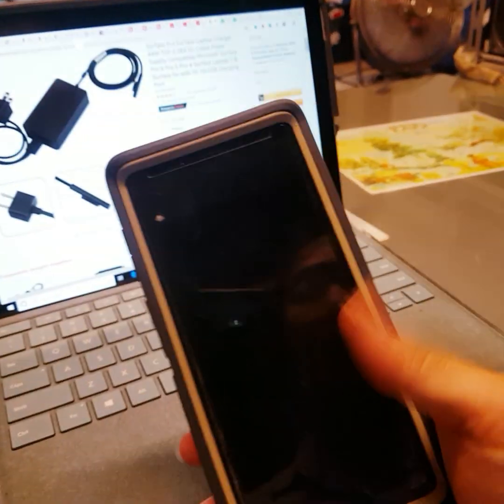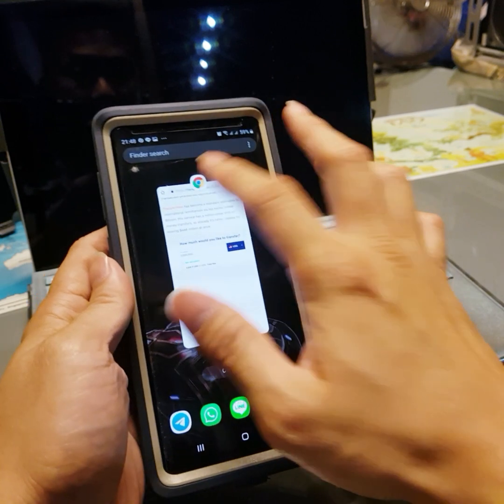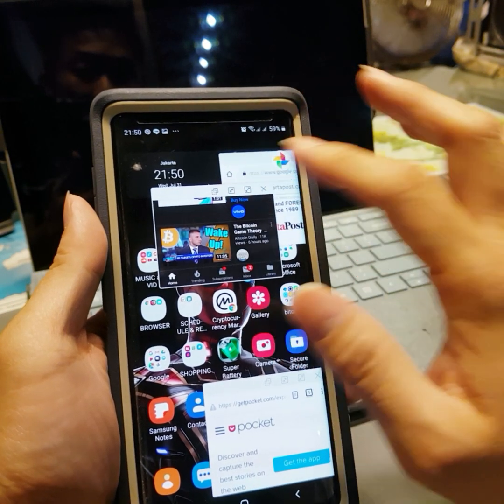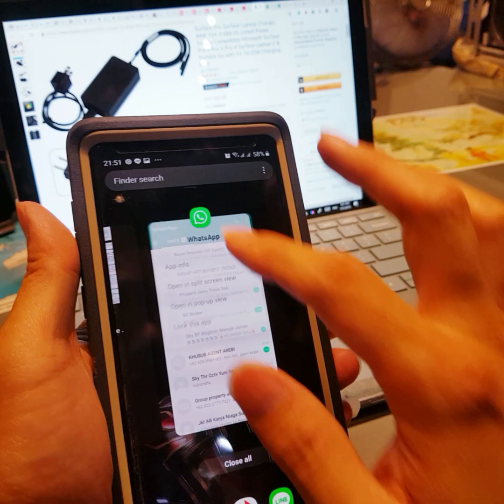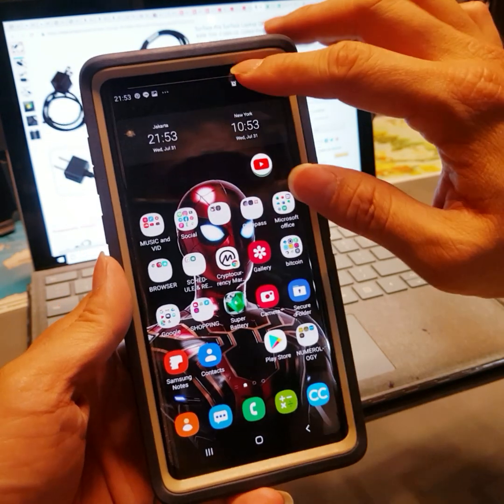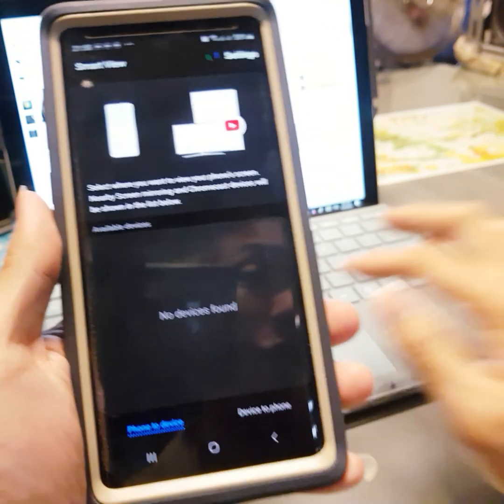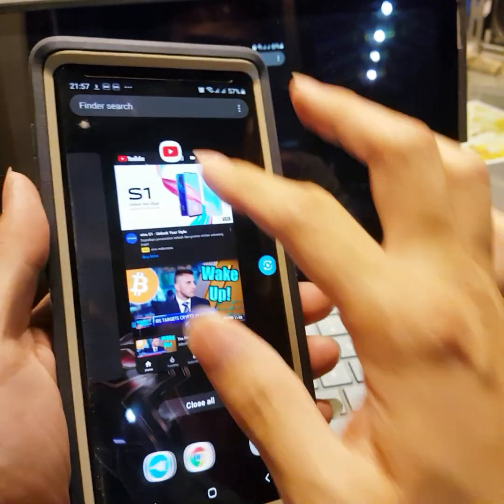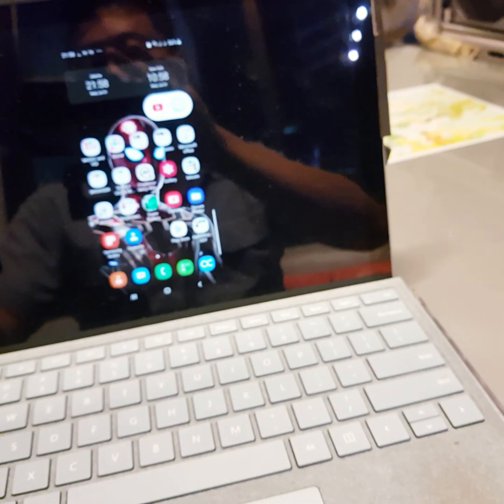HOW TO MULTITASKING and MIRROR SCREEN with SAMSUNG NOTE 9 to your TV or Laptop??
1)HOW MANY apps can you open in one phone?
Many many application but phone display is too small to fit in.
You can do this multiple apps start from Samsung Note 7 and above.
I think expensive Apple phone cannot do it. So dont be jealous).

2) WHEN AND WHY do you use multitasking feature?
When I'm trying to backup my Google photos while listening to my YouTube and chatting at the same time.

When I'm trying to compare between different apps. Let say
I have picture that my friend from WhatsApp and Google chrome.

When I use calculator and internet browser for calculating the price without closing the window.

When I try to listen and take note or type at the same time.

When I want to listen to my YouTube and chatting with my WhatsApp and Line.

When you need to reply more than 1 person on different chatting application.

3) WHEN do you use the mirror screen function for connecting to your TV or laptop?

Playing video with bigger screen !!!

Screen recording for youtuber!!

Chatting or video conference where there are many participant around you that cannot see clearly with your tiny phone))

Hope you find it interesting and useful!!! Stay strong and always question everything!!!

Other useful videos for Samsung Note 9